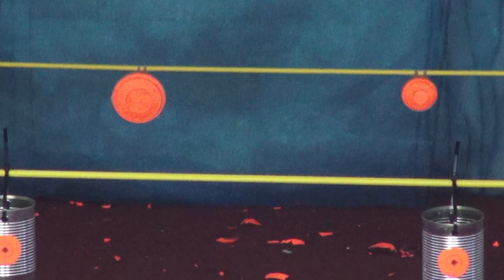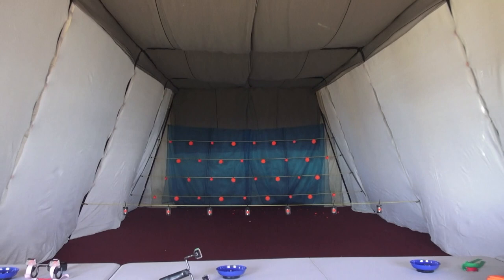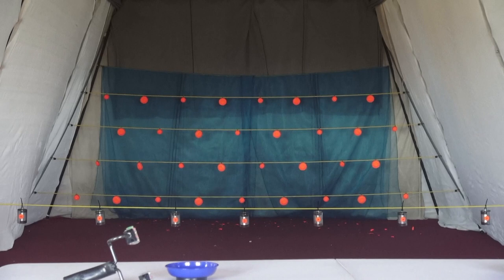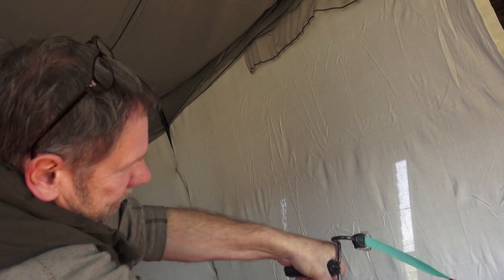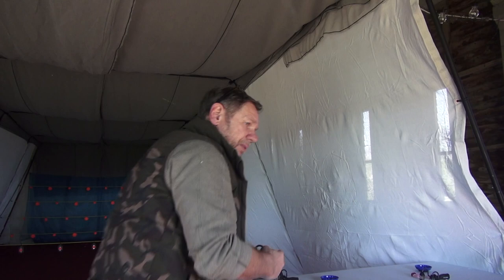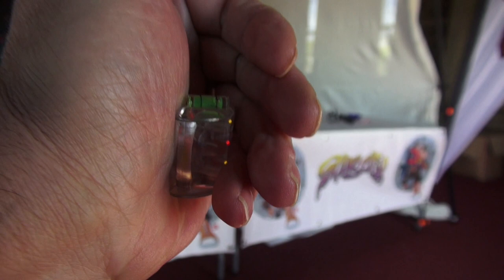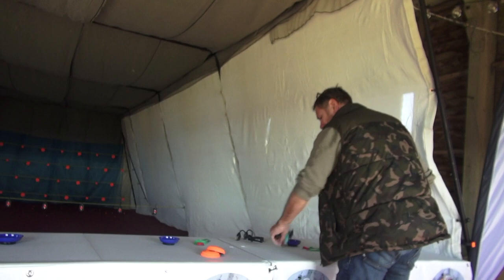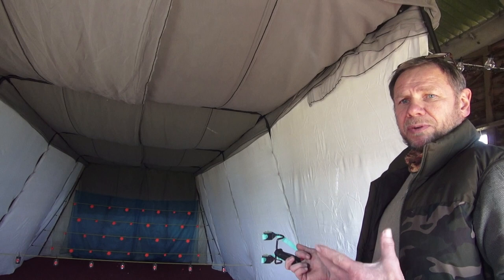AWESOME MOBILE SLINGSHOT RANGE! SLING-CITY by Mark Clark.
Ready and raring to go for the first Game Fair of the year, Mark Clark's SLING CITY slingshot range was sadly kept from its 2020 debut. With the West of England Game Fair, the England Slingshot Federation Spring Shoot (as practice range) The Great Shires Game Fair and Ragley Hall's massive event that was at Hatfield last year (helipad created for the show duration for the billionaire falconers from Dubai to arrive in their choppers...) all booked, let alone the party bookings, it was a blow.

Adam Rayner visited, in the last days before lockdown, while others were panic shopping just to record the range set up indoors, as it was the last time it was going to be seen in months and worthy of record.

No cup of tea, and no to the proffered choccy eclair... and we didn't shake hands. Sad times but we need to see stuff like this while we sit it out.